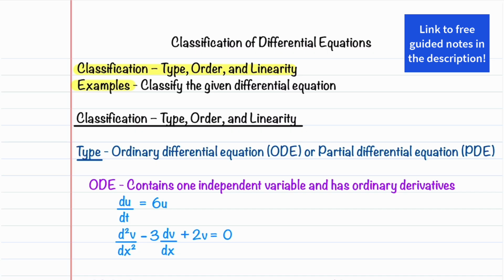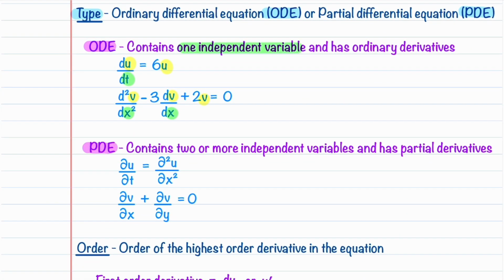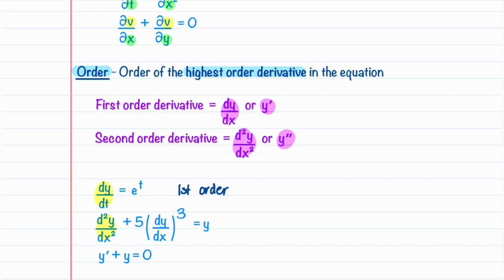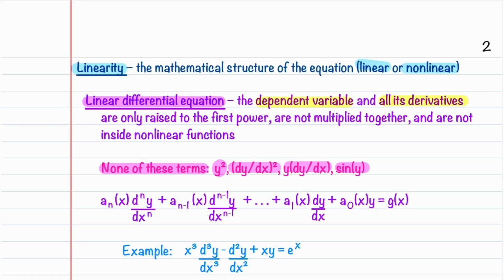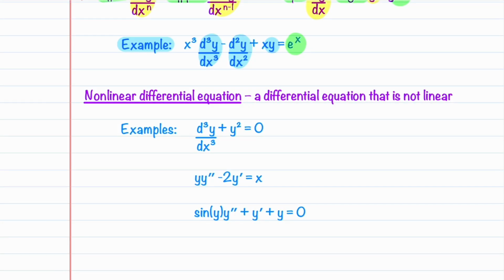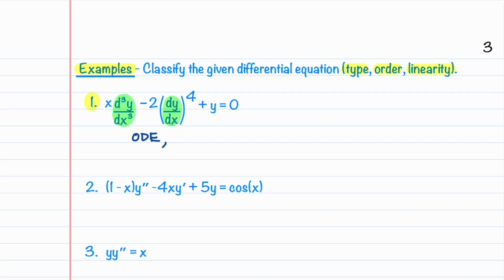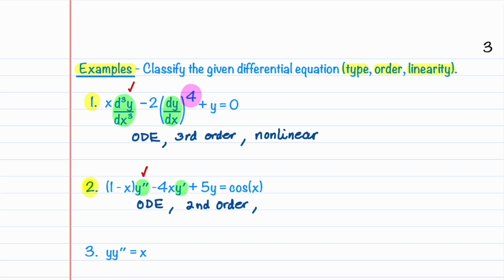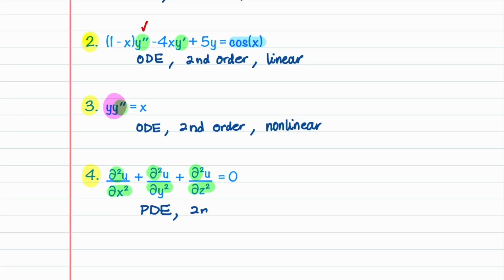How to Classify a Differential Equation (Order, Linearity, Type)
In this video, we classify differential equations by type, order, and linearity—a foundational skill in any differential equations course.

You’ll learn how to:
Distinguish between ordinary differential equations (ODEs) and partial differential equations (PDEs)
Identify the order of a differential equation
Determine whether a differential equation is linear or nonlinear
Apply these ideas to worked classification examples

This lesson is especially helpful at the beginning of a differential equations course and will prepare you for solving first-order and higher-order equations later on.

The examples in this video walk through the classification process step by step, using common forms you’ll see on homework, quizzes, and exams.

Topics Covered
Ordinary vs partial differential equations
Linear vs nonlinear differential equations
Classification examples

00:00 Introduction
00:31 Classification - Type
02:22 Classification - Order
03:42 Classification - Linearity
06:49 Examples